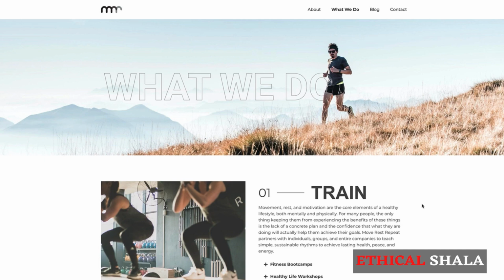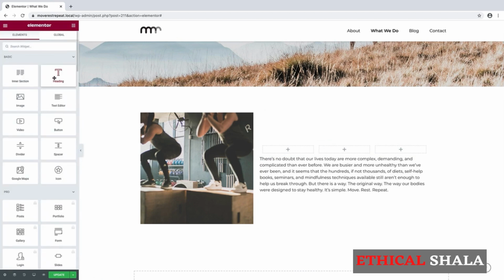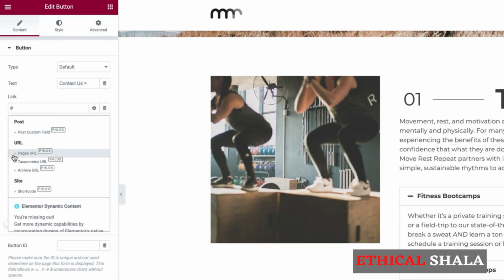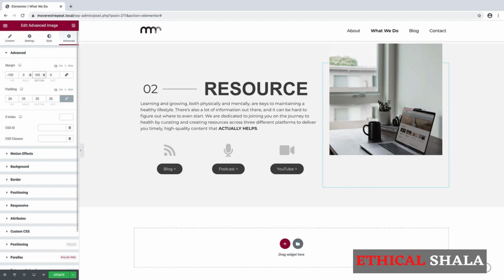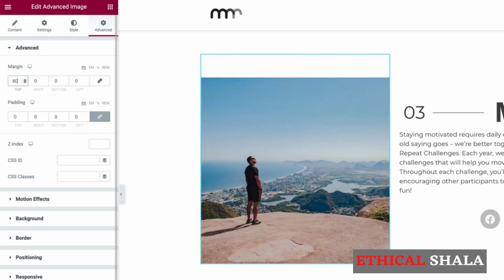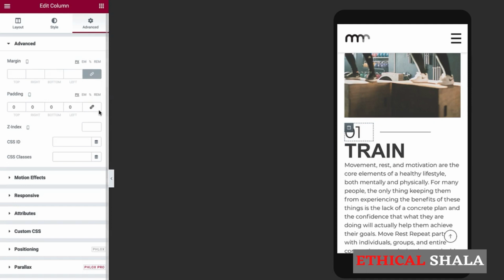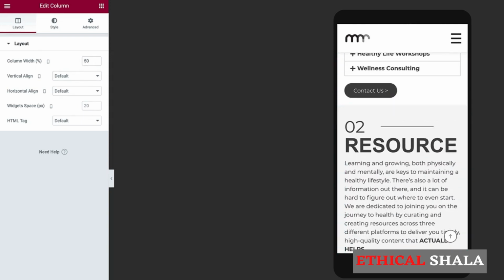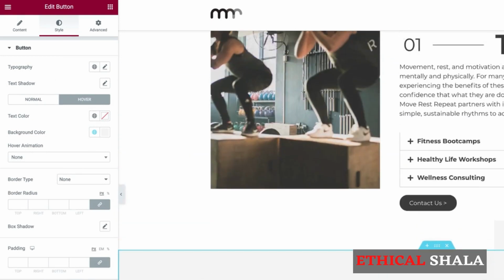What we do page | The Complete WordPress Website Course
Hey there!

In this video, I will show you how to create a new page in WordPress.

To create a new page, go to ‘Posts’ and then click on ‘Add New’. This will bring up a box where you should enter the title of your page and then click on ‘Create Page’. You can now enter the content for your page in the same way as if you were writing an article for a website.